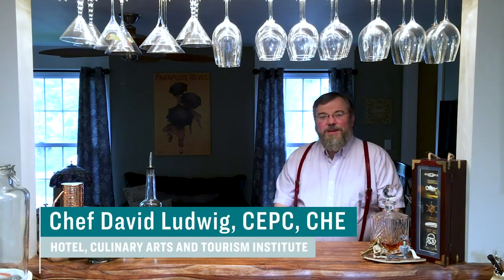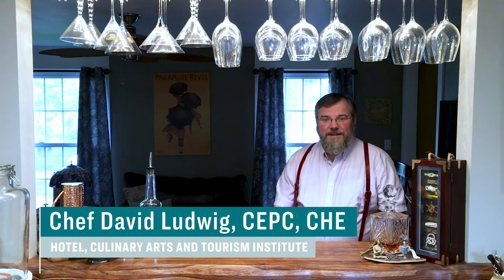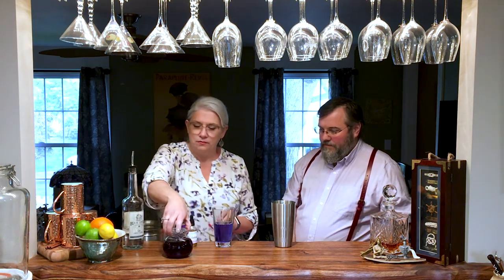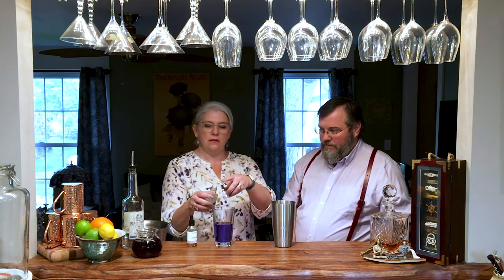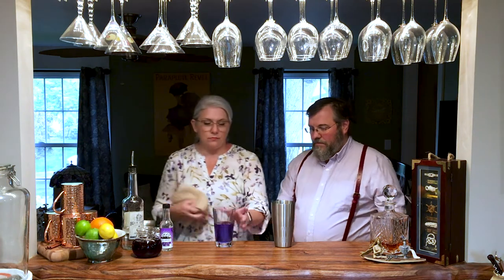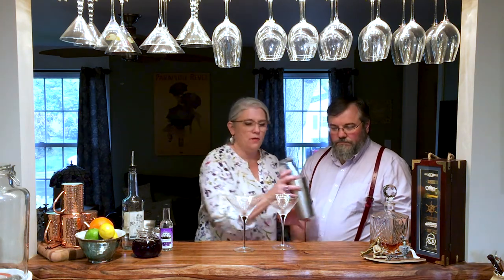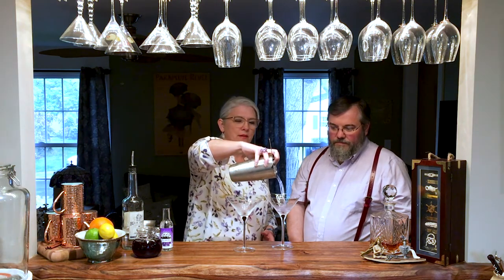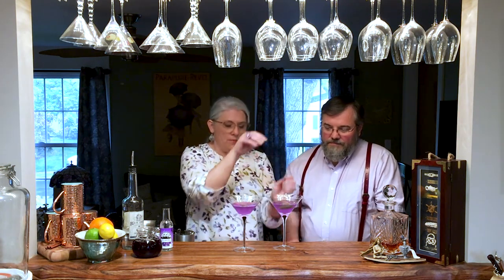Happy Hour Cocktail Recipe: Lavender Gin Martini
We're serving up another happy hour recipe from AACC's Hotel, Culinary Arts and Tourism Institute. The Lavender Gin Martini is not only pretty, but it comes with a magic trick. Watch to the end to see it. Please enjoy responsibly.

Lavender Gin Martini for 2
Ingredients:
1 part Butterfly Pea Flower Tea (available online) Light Syrup*
2 parts Gin
4-5 dashes Lavender Water
4 drops Lavender Bitters
*Light Syrup: Melt 1 part sugar with 2 parts tea. Cool and chill until ready to use.

Method:
Pour into chilled martini glasses spritzed with lemon or lime juice.
Garnish with a twist of fresh citrus.

*Anne Arundel Community College is an equal opportunity, affirmative action, Title IX, ADA Title 504 compliant institution. For information on AACC's compliance and complaints concerning sexual assault, sexual misconduct, discrimination or harassment, contact the federal compliance officer at or Maryland Relay 711.*